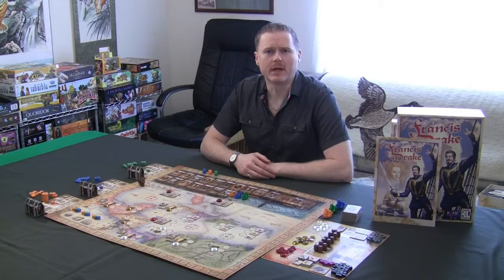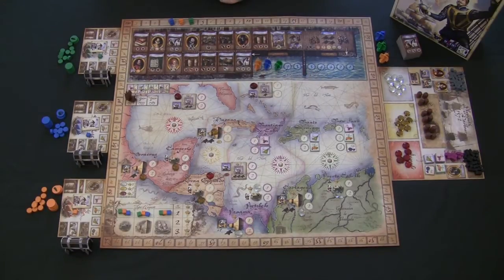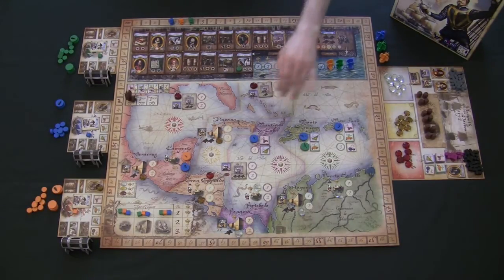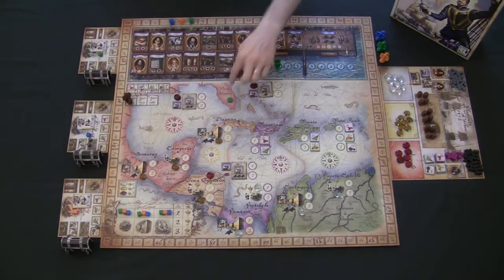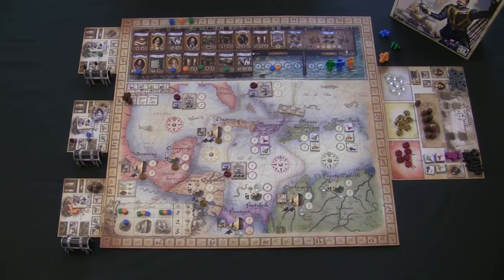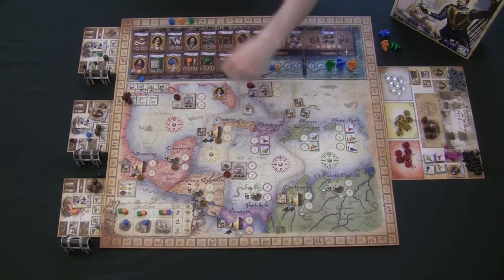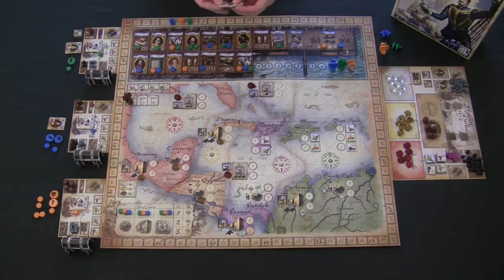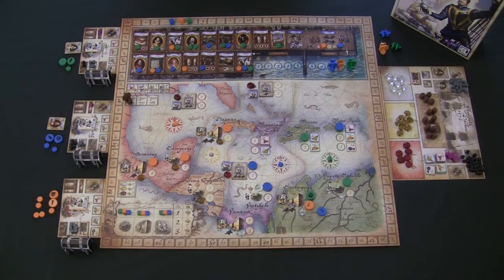Francis Drake - How To Play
*** Learn How To Play Francis Drake ***

"Return to a bustling Plymouth Harbour in 1572 as an aspiring Elizabethan captain making preparations for three exciting voyages to the Spanish Main in search of fame and fortune! As such captains, players will have to plan their missions and provision their ships accordingly. This is a race to see who can set sail and reach the Spanish Main first. The riches of the Aztec and Inca Empires await these swashbuckling captains. Many tough decisions must be made before each voyage: * How many crew members, guns and trade goods will be needed? * What supplies will be needed to reach deep into the Caribbean? * Will a stronger Galleon be needed to attack the Treasure Fleets? * Can Special Charts from the Spanish Admiral and Governor help? * Will the Queen or rich investors back the voyage? * What information can The Informer give? * Will Drake himself be available to guide the voyage? * Who will get the use of the Golden Hind? Each new voyage has its own challenges to overcome but the captured gold, silver and jewels should greatly please the Queen. Get ready for The Voyage of a Lifetime!"

If you have any questions leave them in the youtube comments down below!